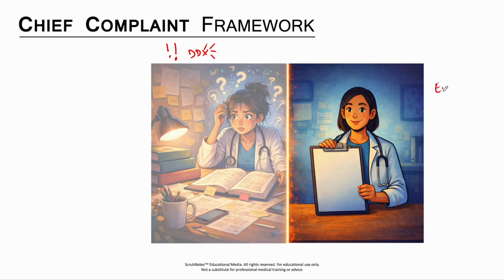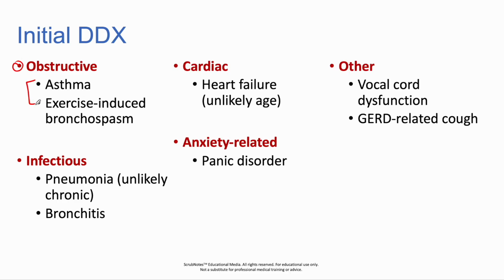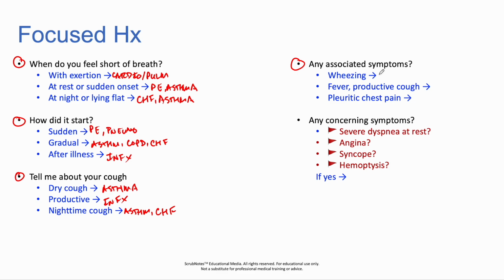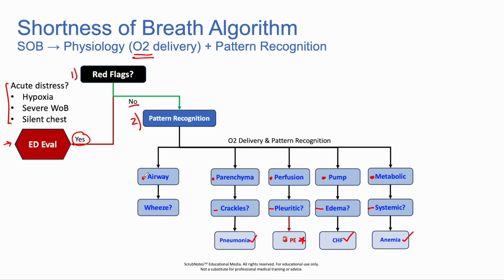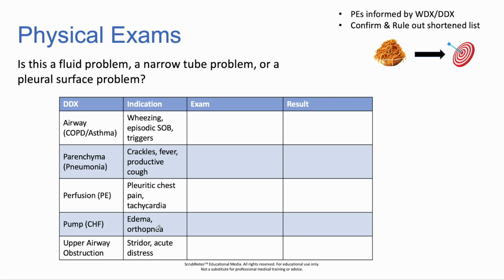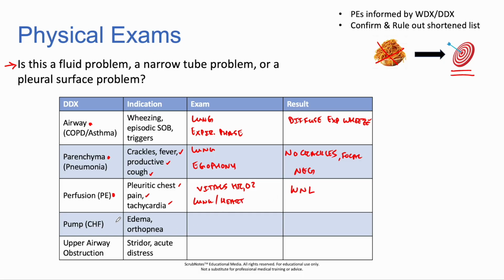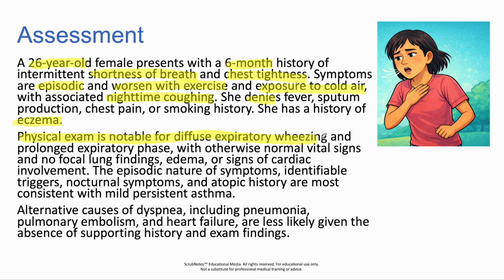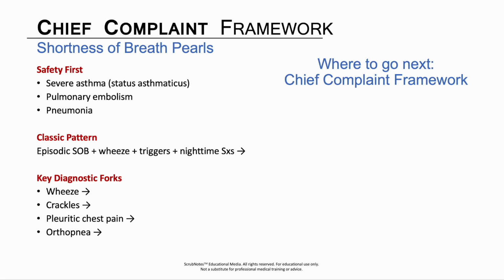Shortness of Breath OSCE: Red Flags First (How to Approach Quickly)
Shortness of breath (dyspnea) is one of the most common and high-risk chief complaints you’ll encounter in clinic, urgent care, and the emergency department — and a structured approach is critical to avoid missing life-threatening diagnoses.

In this video from the ScrubNotes Chief Complaint Series, you’ll learn how to think like a clinician when evaluating dyspnea using a clear, step-by-step framework that helps you quickly build and refine your differential diagnosis.

We walk through a real clinical case and cover:
• How to approach shortness of breath efficiently and safely
• The Pre-Three framework for building a high-yield differential
• Key history questions that help distinguish cardiac, pulmonary, and systemic causes
• How to recognize red flags and prioritize life-threatening conditions
• When to suspect asthma, COPD, heart failure, pulmonary embolism, or pneumonia

This video is designed for:
- Medical students
- PA students
- NP students
- Residents
- Anyone learning clinical reasoning and acute care medicine

If you're preparing for OSCEs, clinical rotations, COMLEX, USMLE, or shelf exams, mastering the dyspnea approach will help you present cases clearly and make faster, safer clinical decisions.

📚 Recommended Clinical Skills Resources